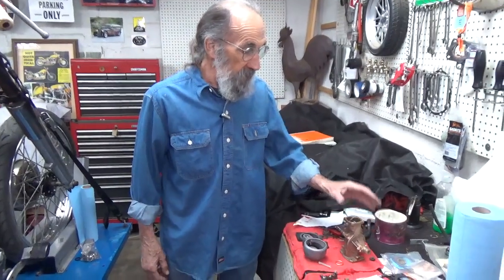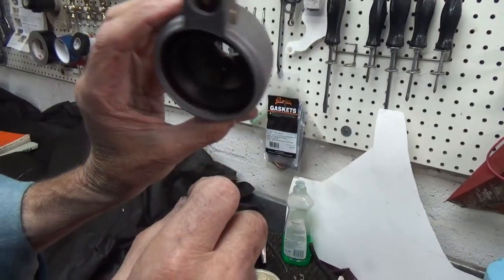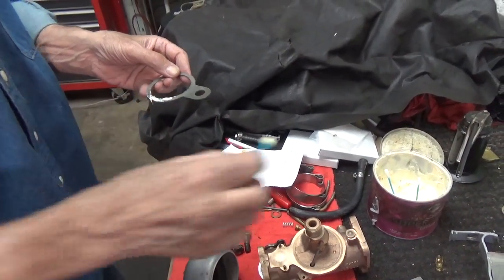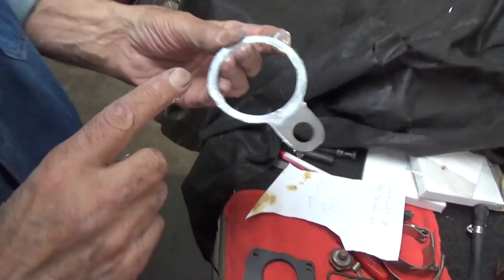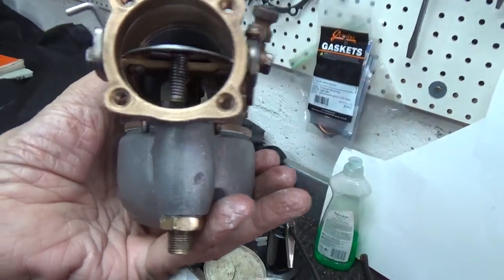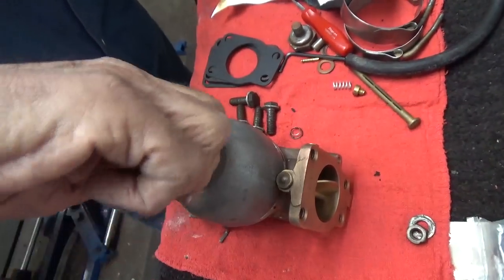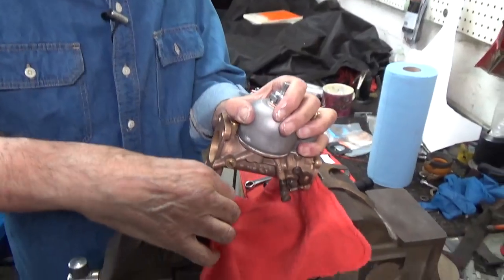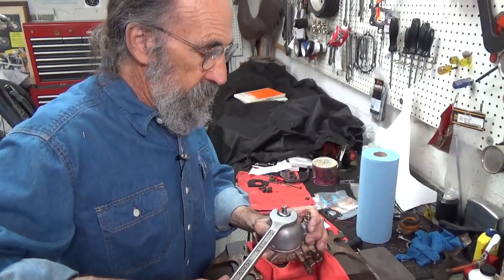Step 9 Finishing the Harley Panhead Linkert Carburetor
The Linkert carburetor for this Harley Davidson Panhead project, Elsie, or L.C., is ready to complete.  We'll do that, and when we're done, it will be ready to install.